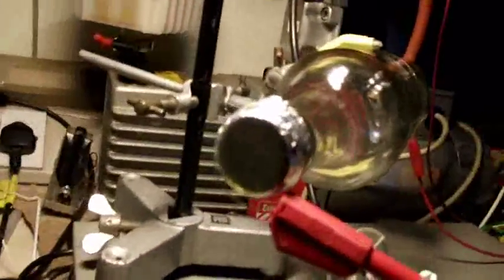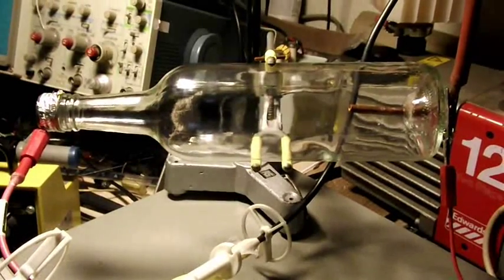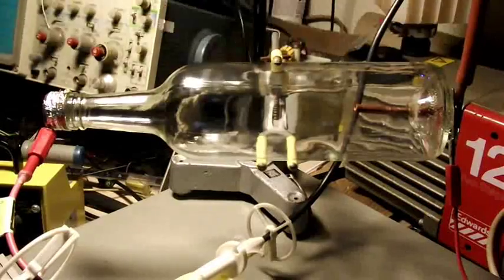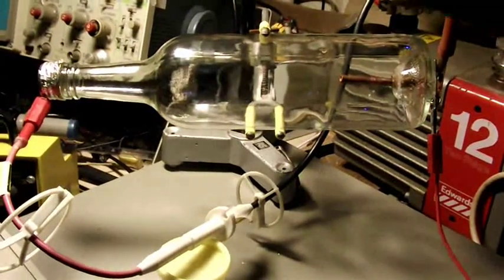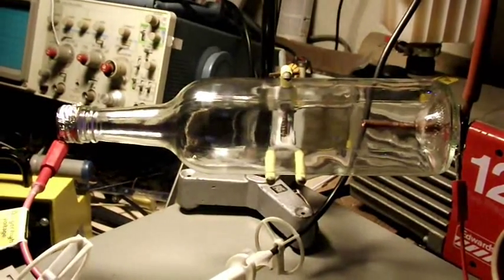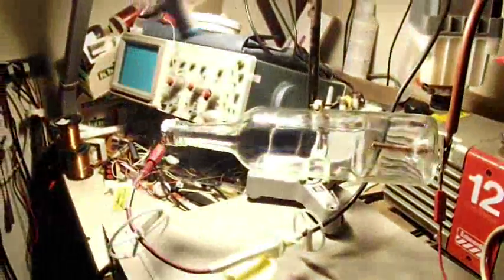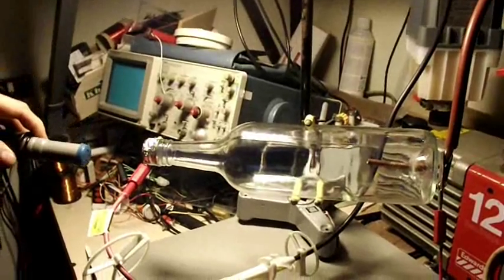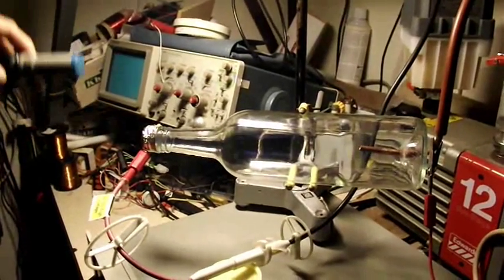Lenard Rays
This experiment tries to demonstrate that electrons can travel a short distance through air and can penetrate a thin aluminium window known as a Lenard Window, after the discovery by Philipp Lenard. Originally a fluorescent screen was used to show the beam. I am using a Geiger counter assuming the electrons can be detected as Beta radiation.